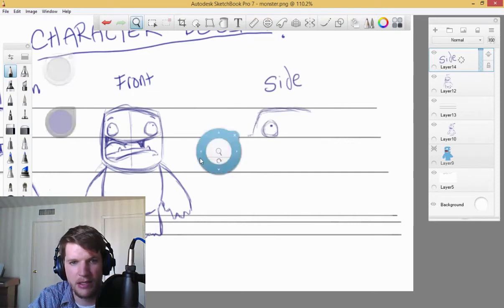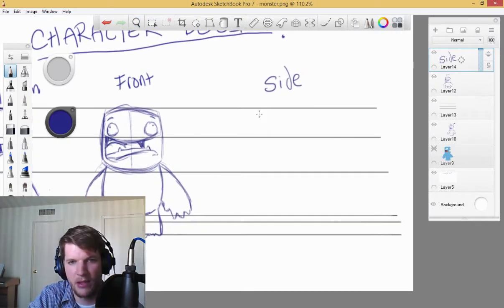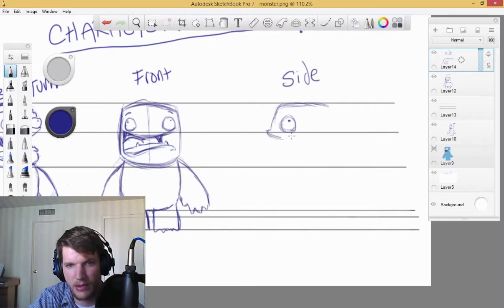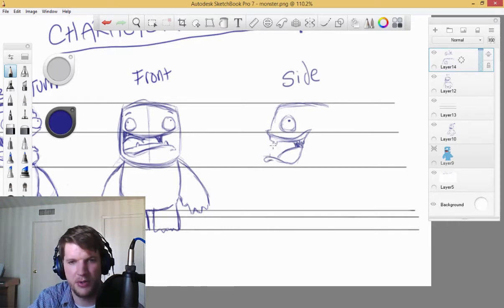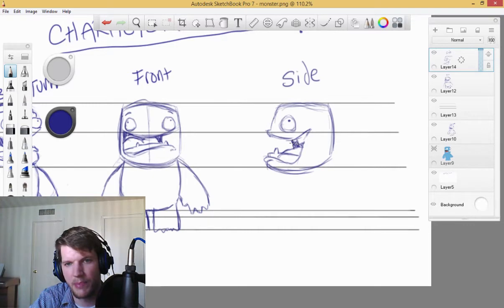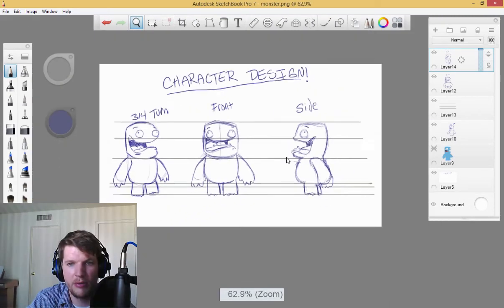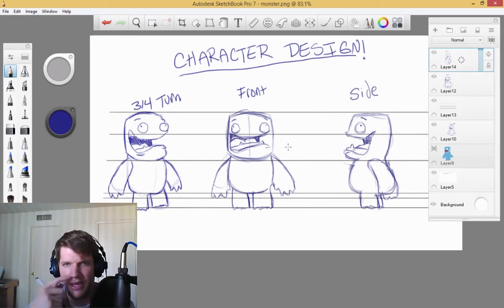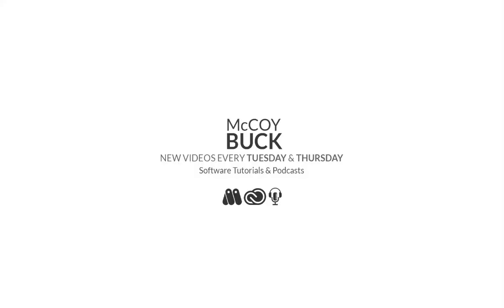Character Design Tutorial | Moho Pro 12 | Anime Studio Pro | Part 3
In this short video tutorial we are going to draw the side view for our character in this character design. After that we will start on the best part, drawing it in Anime Studio!